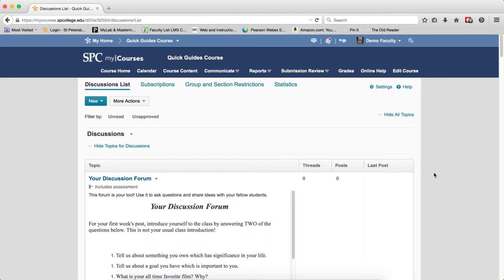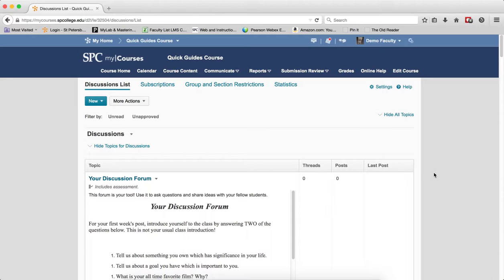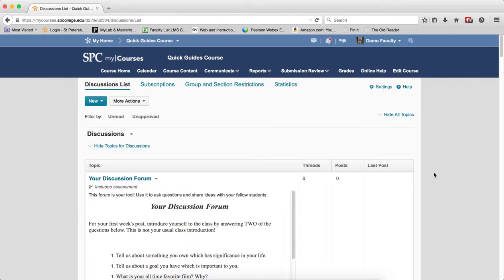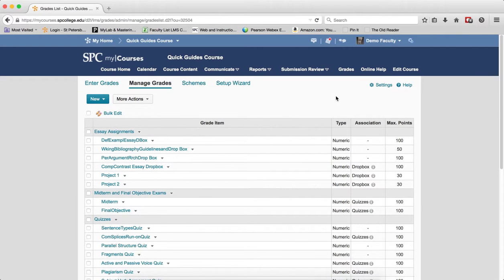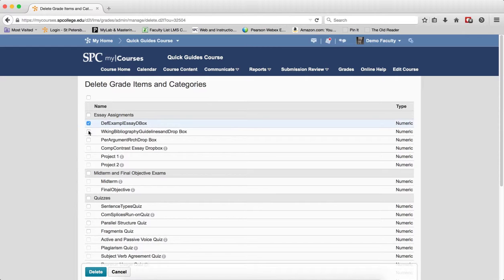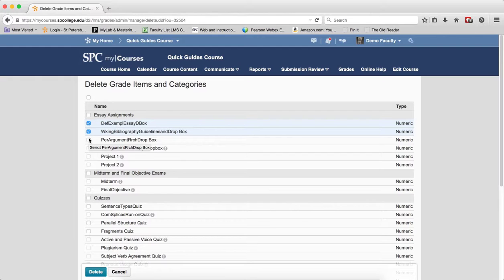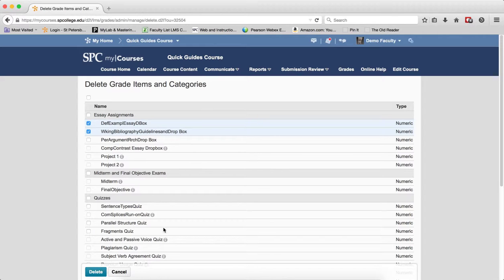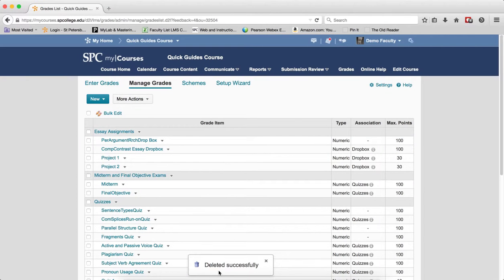Quick Guide - Gradebook: Deleting Disassociated Graded Items